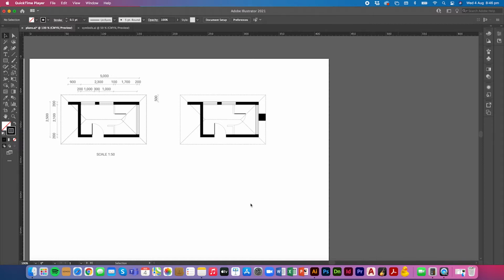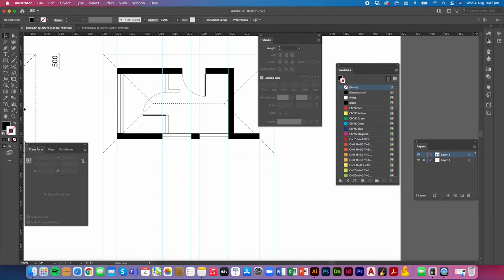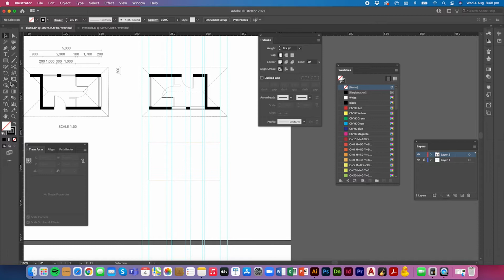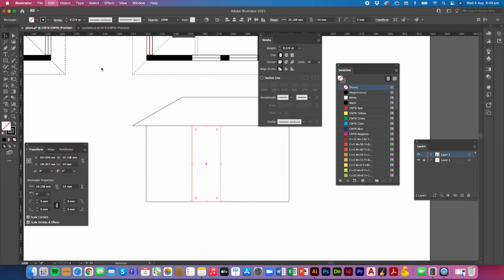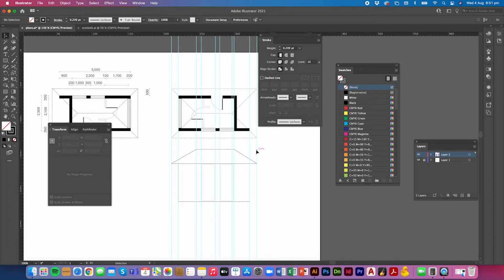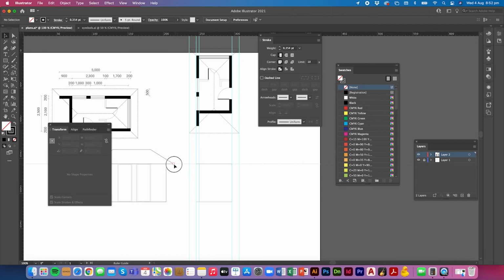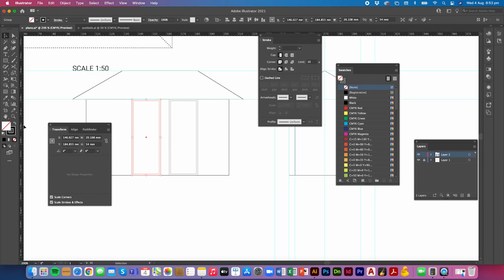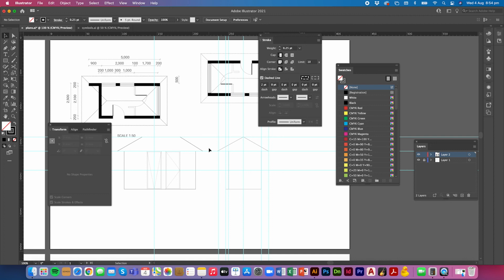Making an Elevation for environmental design using digital-based method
Learn how to draw a house Elevation using a digital-based method for Visual Communication Design. This method is used for environmental design. This video will cover the basics of how to use Illustrator to make Elevations. It will also touch on the conventions used in environmental design. Basic skills in Adobe Illustrator would be a help for this one.